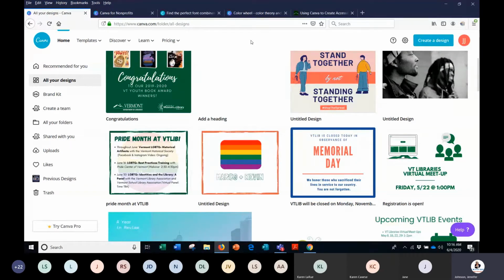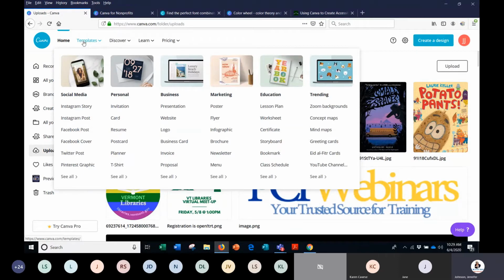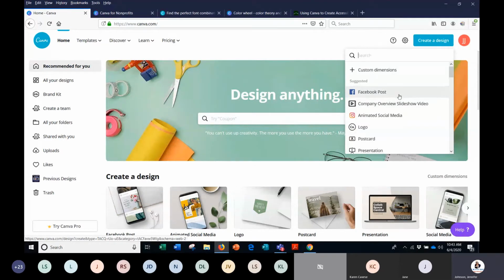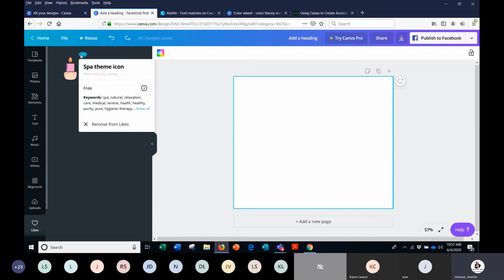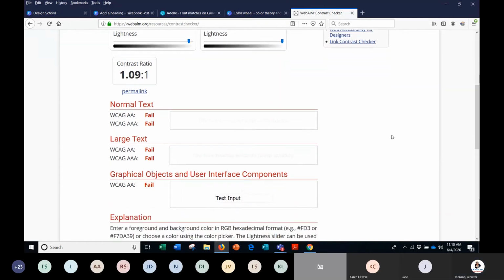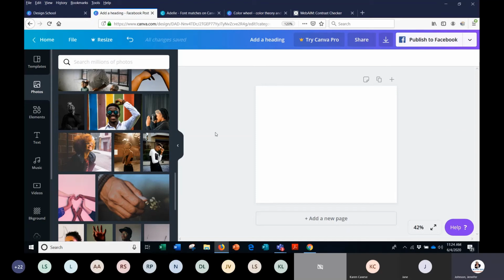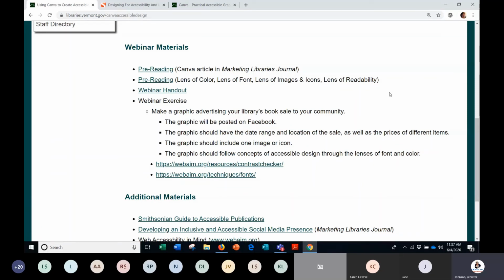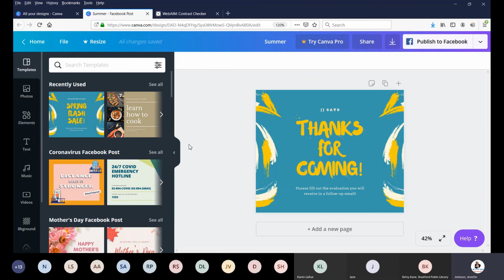Using Canva to Create Accessible Graphics for Your Library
Using Canva to Create Accessible Graphics for Your Library was a webinar offered by VTLIB on June 4, 2020.